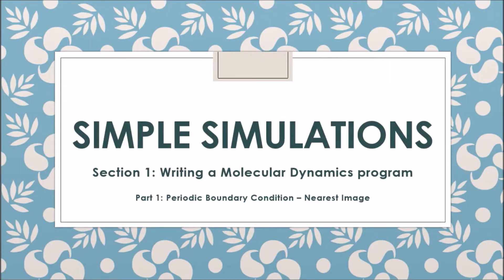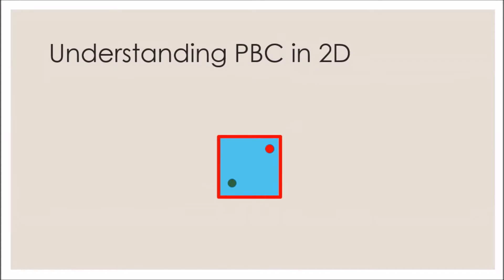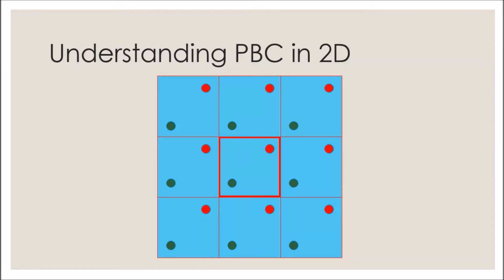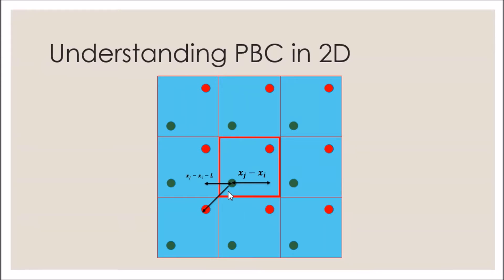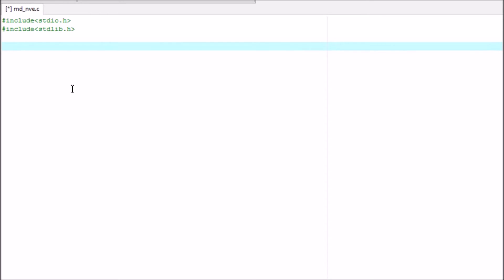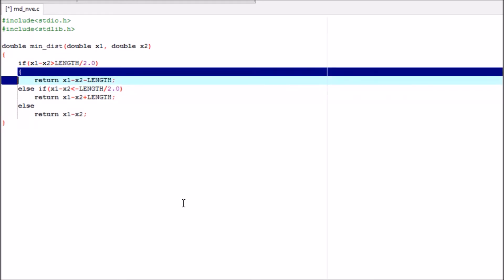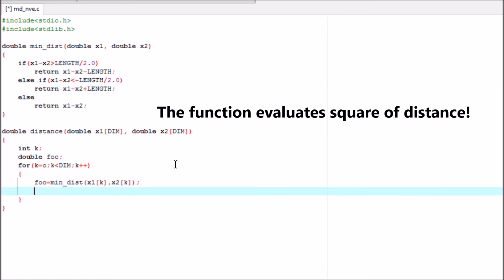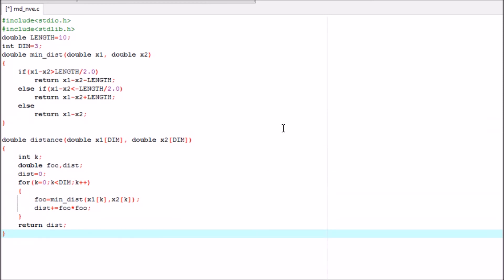Molecular Dynamics - Part 1- Periodic Boundary, Nearest Image.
Molecular Dynamics Simulations are used to study a lot of physical phenomenon. Software packages like GROMACS and LAMMPS mostly used, which are very efficient software packages. This series of videos will help you understand how to write such programs, but for much for simple system. The software packages has been optimized over the years and it will be impossible to achieve that, but I humbly try to share some of my knowledge on how to write such codes.

Nearest Image and Periodic Boundaries are very commonly used boundary conditions which affect the evaluation of forces in the system and thus the dynamics. These are essential to evaluate bulk properties of systems by considering a small chunk and assuming it to repeat infinitely in all directions.